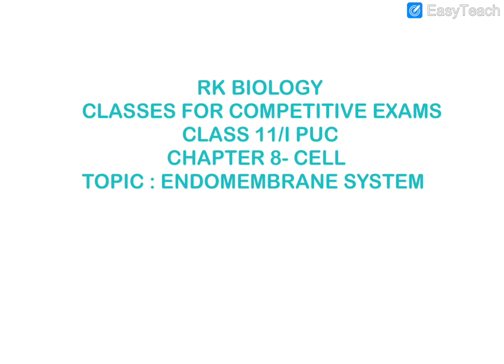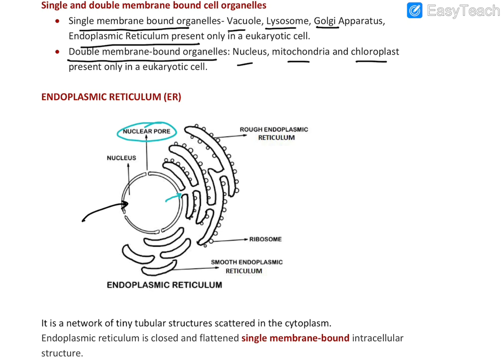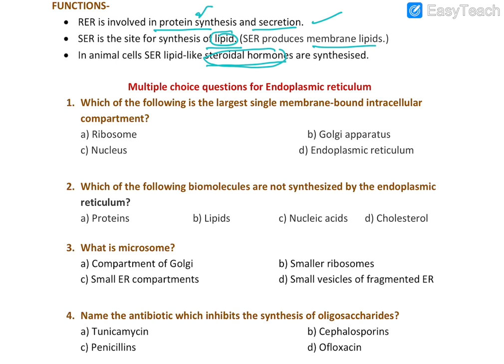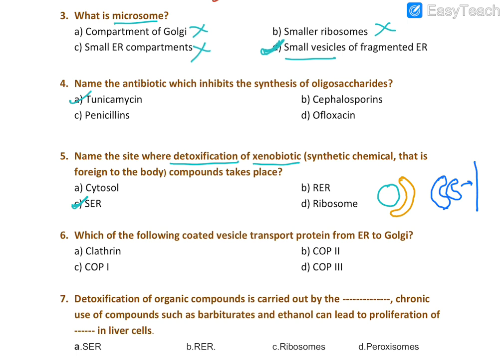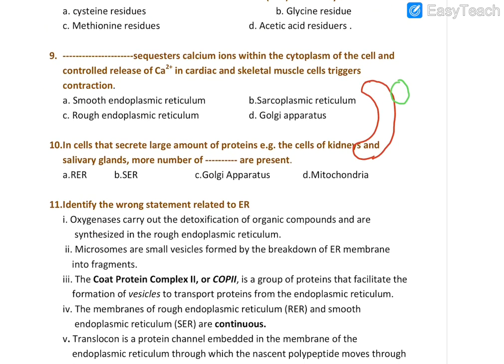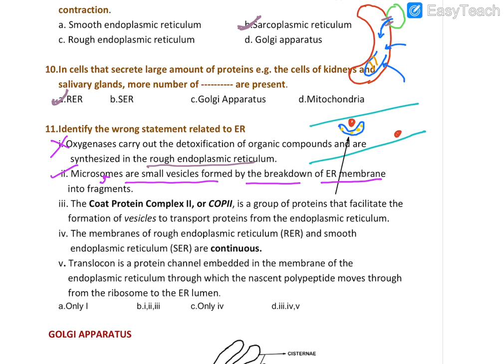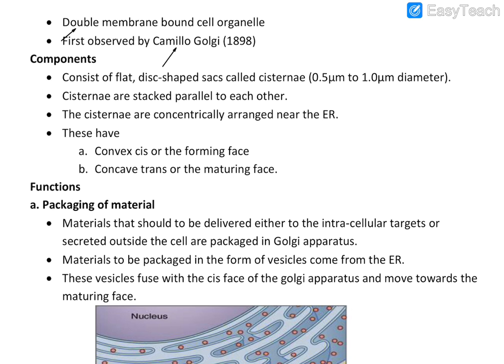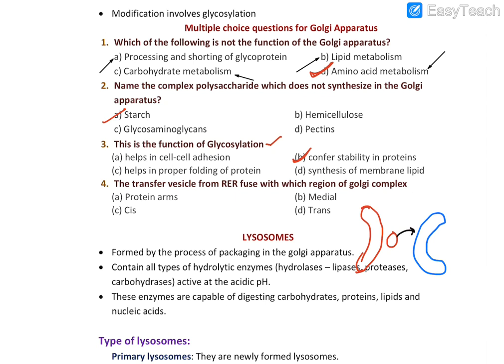Class 11 Endomembrane system